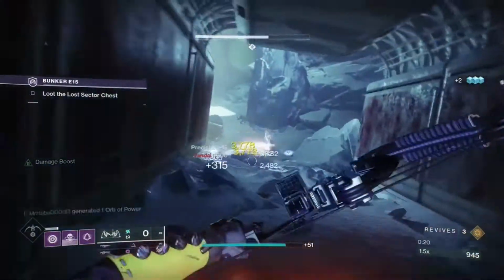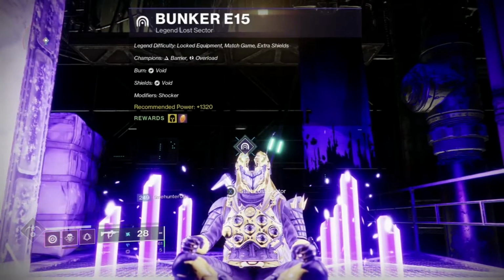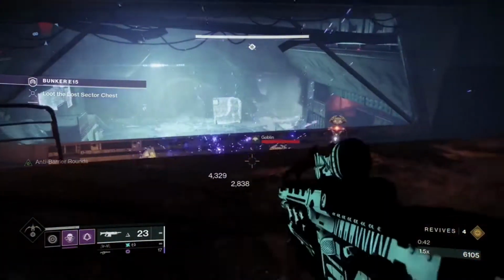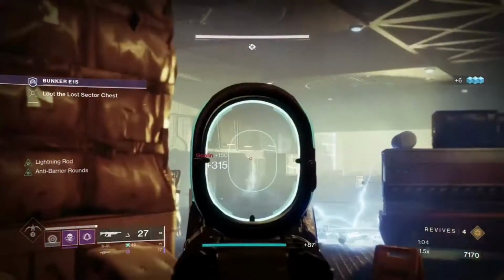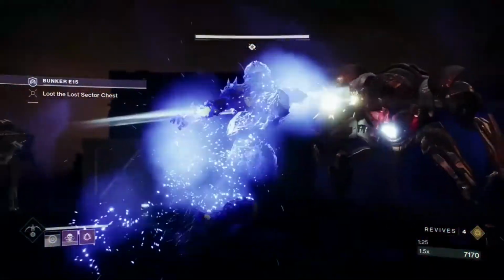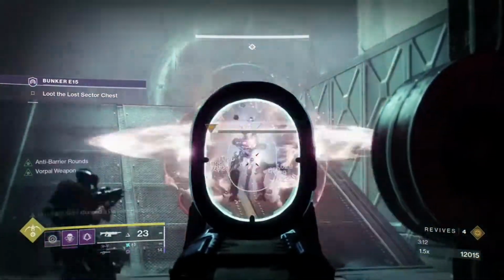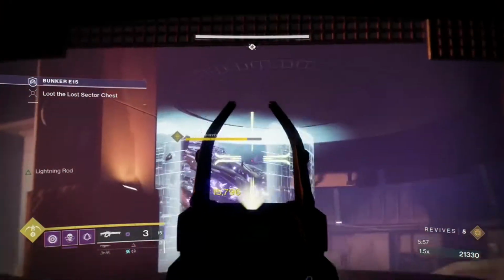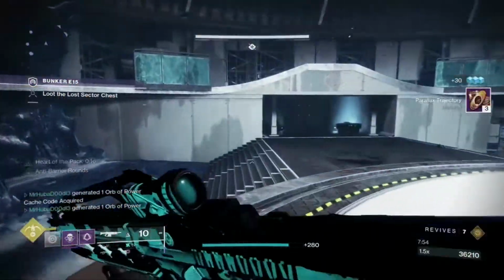Destiny 2 BUNKER E-15 LEGEND LOST SECTOR SOLO FLAWLESS EASY GUIDE PLATINUM RUN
What’s up guardians it’s your boy doodle from doodles of destiny and today I want to share a quick load out you can use in the Bunker E15 Legend Lost Sector.
Now in season 15 Being Season of the lost I would highly recommend taking advantage of the fusion riffle meta. Pairing any fusion riffle with the armor mod Particle deconstruction will give you a huge advantage in any high content activity.
Todays Modifiers are Shocker, where Radiolarian fluid spawns upon defeating Vex enemies. Void Burn which increases the output damage of Void weapons and abilities for you and your enemies by 50%, and Void Shields which can only be broken with Matchmade weapon to the shields element class or an anti-barrier weapon.
The rewards Dropping today are the Exotic LEG Armor being the STAR-EATER SCALES AND RADIANT DANCE MACHINES for the Hunters. The PATH OF BURNING STEPS for the Titans, and BOOTS OF THE ASSEMBLER for the Warlocks. There is also a chance of receiving other exotics from the loot pool, enhancement cores and enhancement prisms.
As far as weapons go, I used the Braytech Werewolf Auto Riffle with Anti Barrier Mod, the Trinity Ghoul Combat Bow with Overload Bow, and the Threaded Needle Linear Fusion Riffle paired with Particle deconstruction.